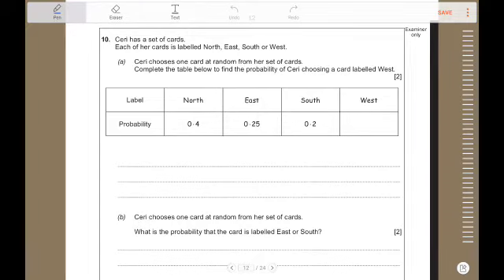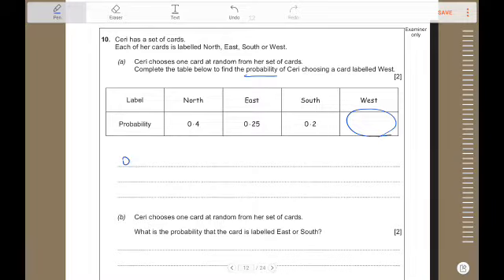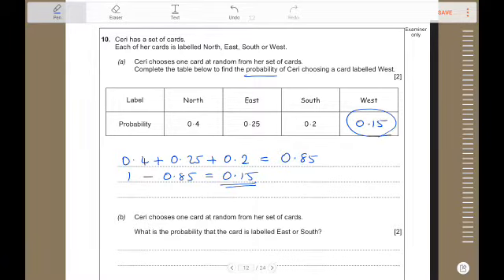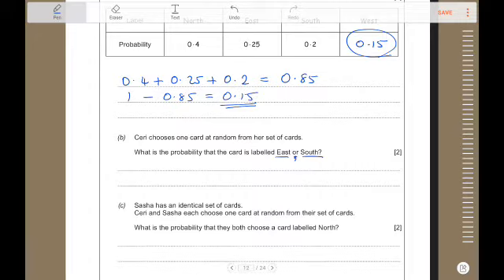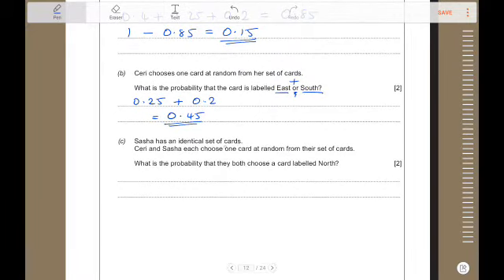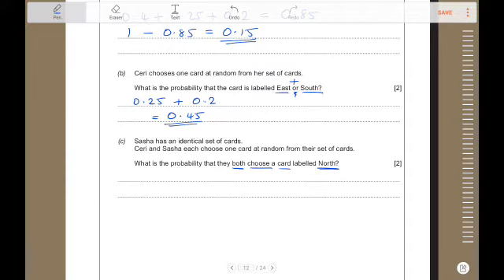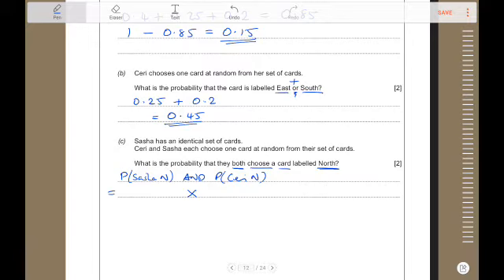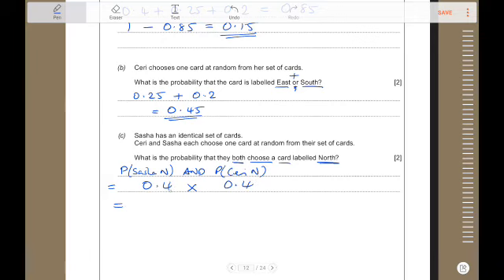WJEC GCSE Maths Intermediate Unit 1 : Probability - decimals in a table